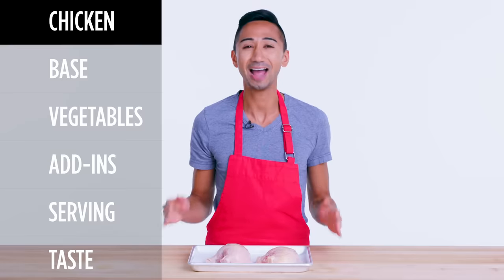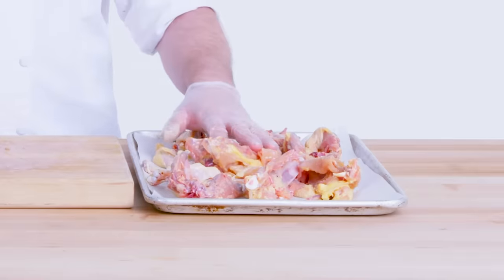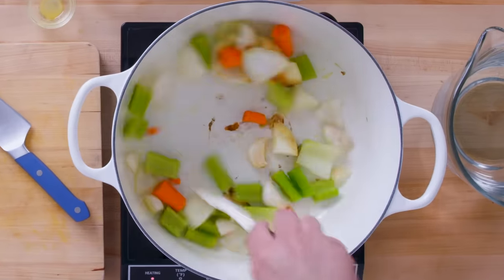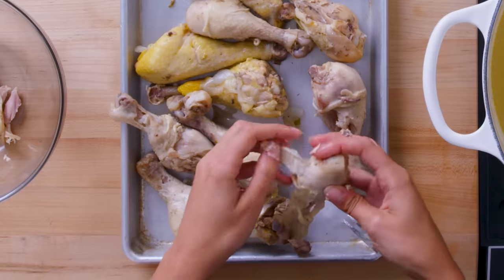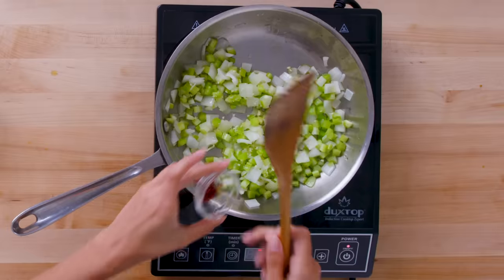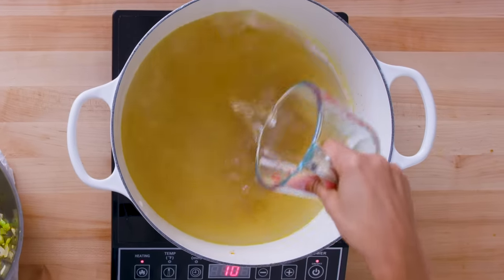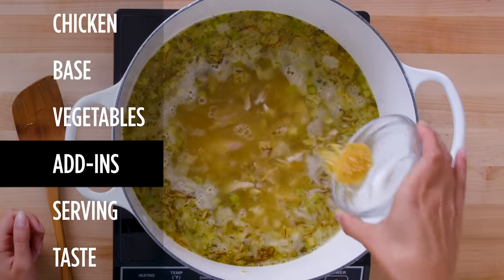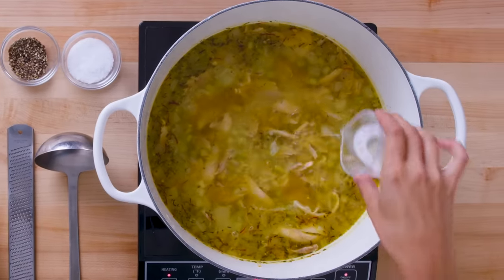4 Levels of Chicken Soup: Amateur to Food Scientist | Epicurious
For this episode of '4 Levels,' we challenged chefs of three different levels - an amateur, a home cook and a professional - to make their versions of chicken soup. Once each of them had completed their culinary creation, we brought in a food scientist to review their work. Whose version of the classic sick-day remedy looks the most appetizing to you?

4 Levels of Chicken Soup: Amateur to Food Scientist | Epicurious